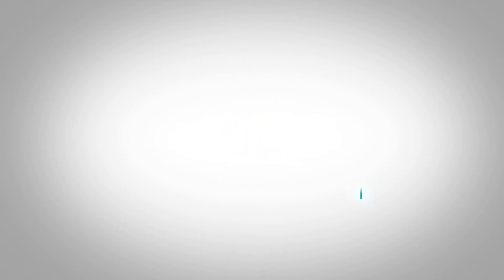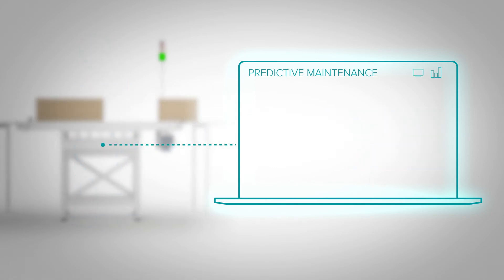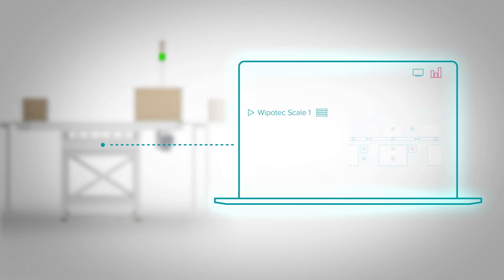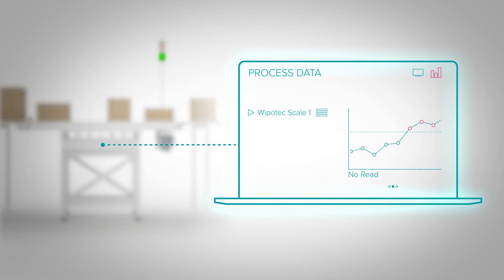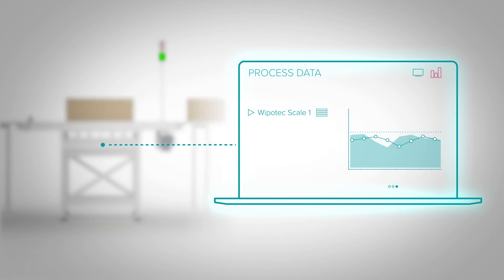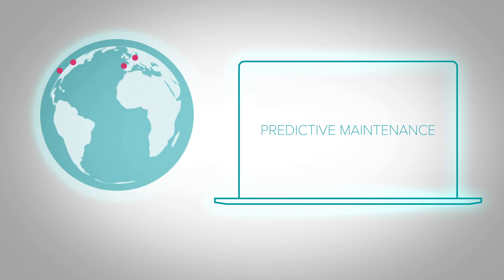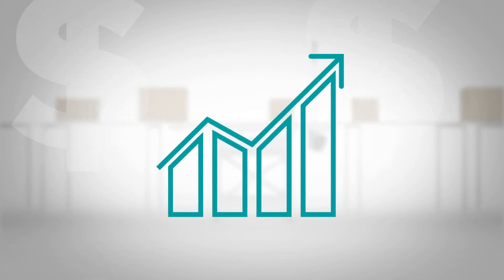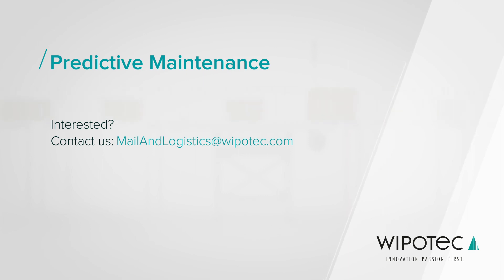How to reduce downtimes and the resulting costs with Predictive Maintenance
We know of the importance of well-functioning maintenance services. Due to its many benefits, we can only recommend upkeeping according to the principles of Predictive Maintenance. Critical failures can be prevented, the durability of a unit extended and valuable data gained for internal analysis. Never again will parts be replaced that are still fully functional. All this is saving you a lot of money in the long run and will be making your work much more efficient.
Gain an overview of all the methods involving Predictive Maintenance and learn more about notable alternatives.